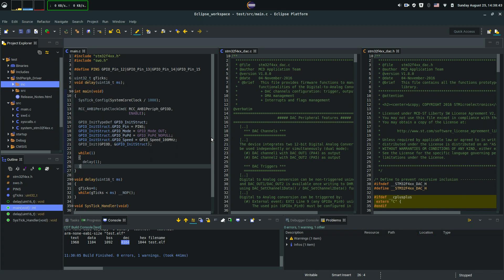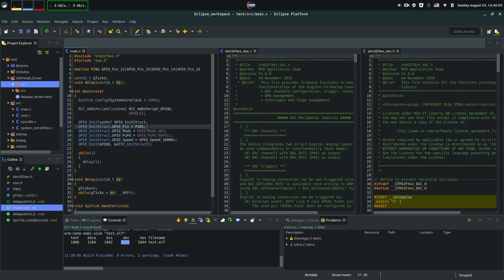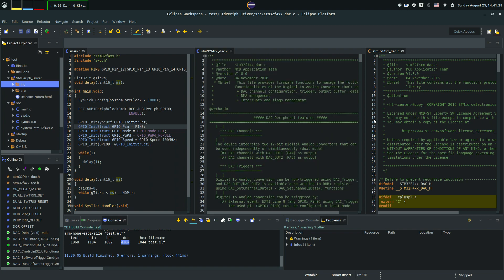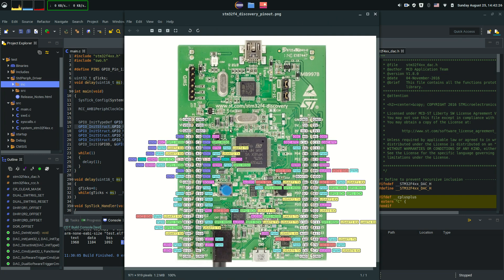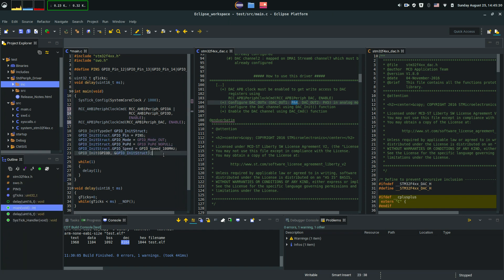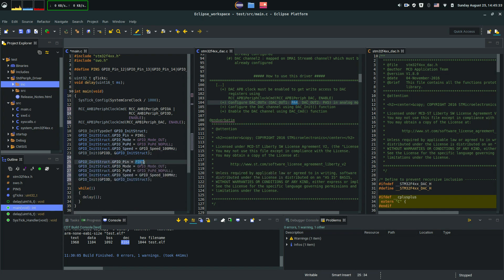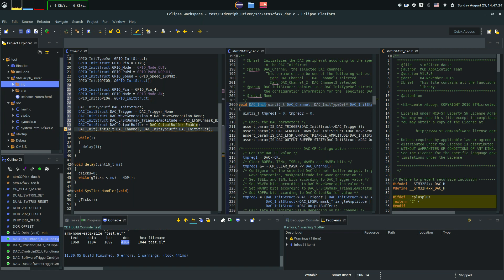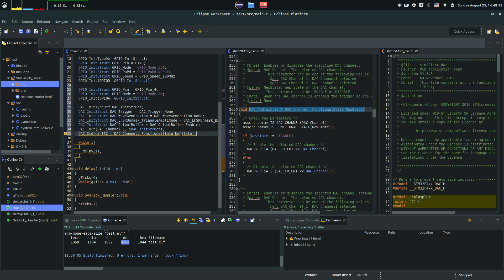Making waveforms with DAC | VIDEO 15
In this episode I show you how to use the internal DAC peripheral in STM32 to make waveforms.